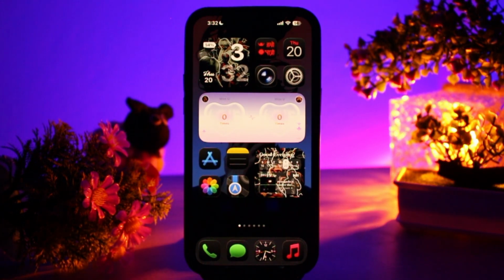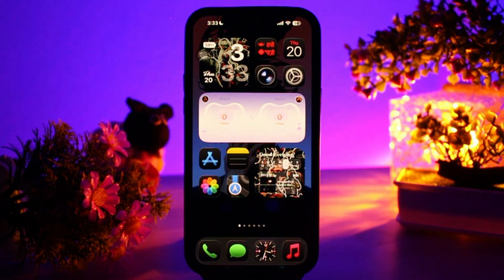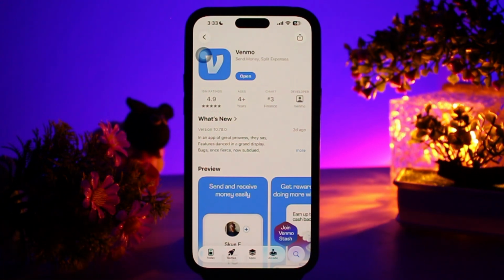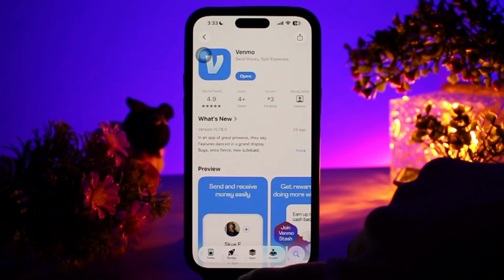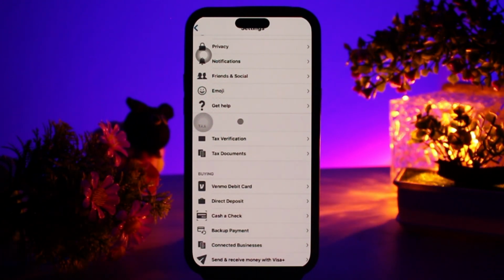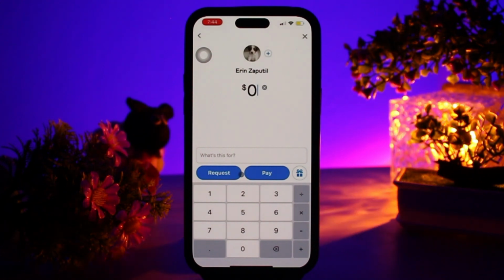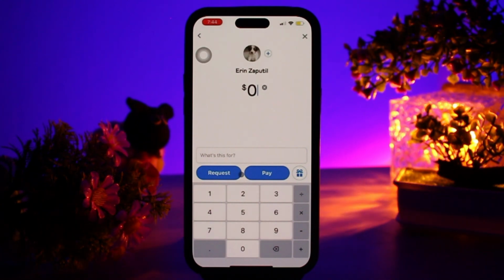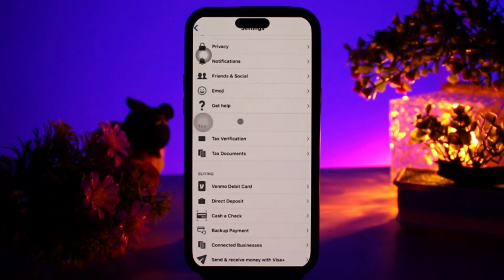How to Use Peer to Peer Payment Features in Your Bank’s App Venmo